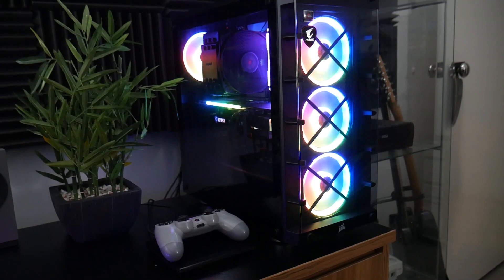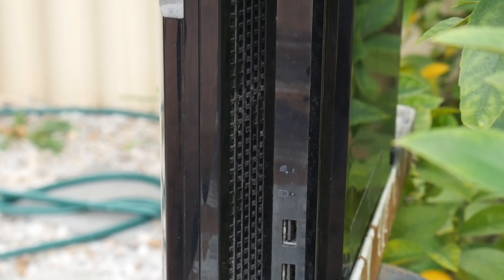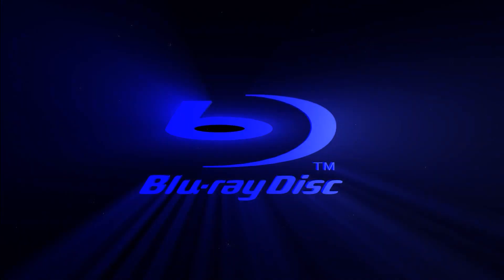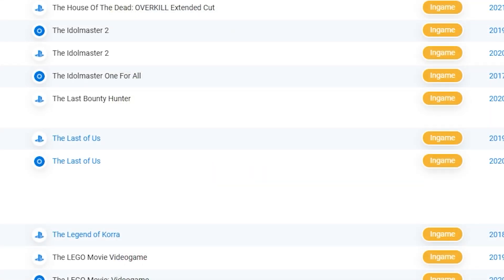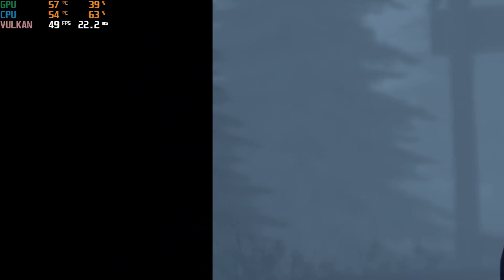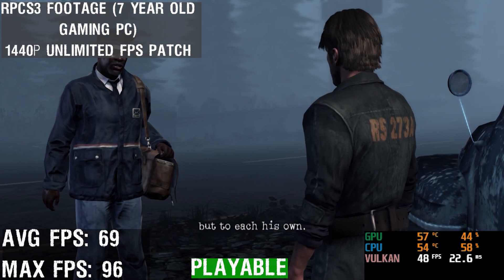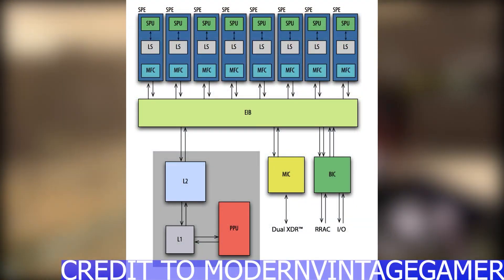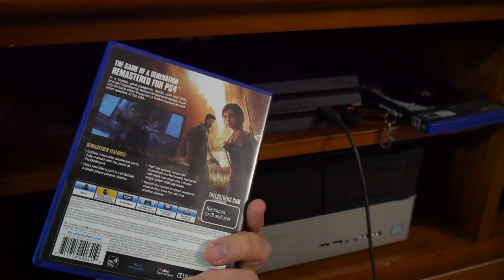PS3 Emulation In 2021 - Is RPCS3 Good To Use In 2021??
Ps3 emulation in 2021 is looking better than it has before. But has it become a full replacement to the real console now? Lets have a look and benchmark RPCS3 and see where we are with some of the most demanding titles on the emulator.